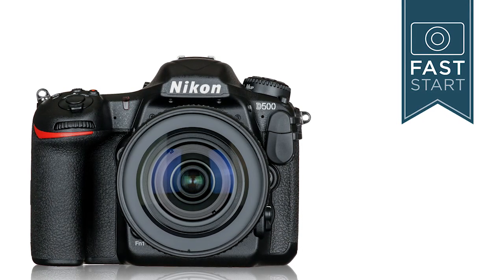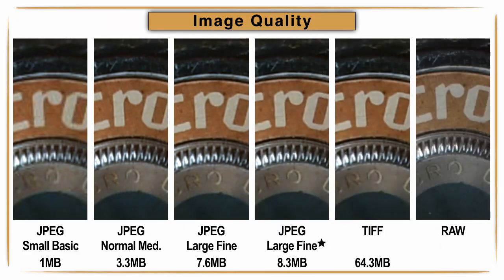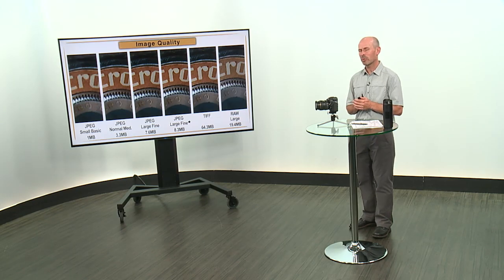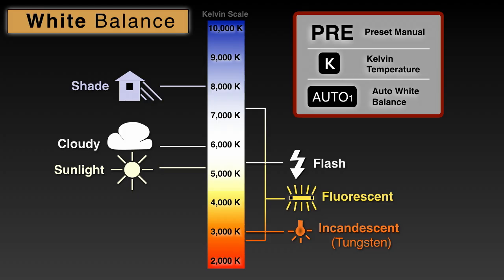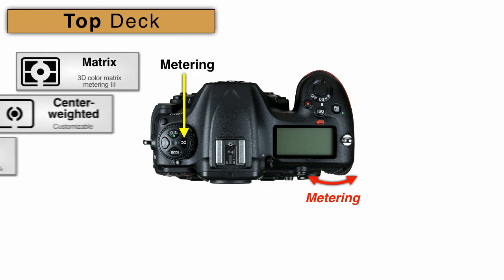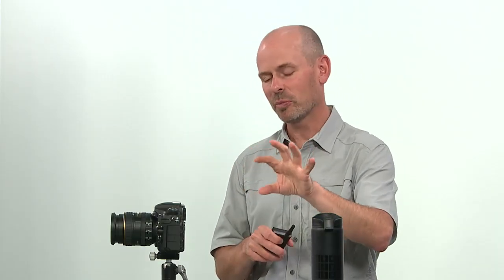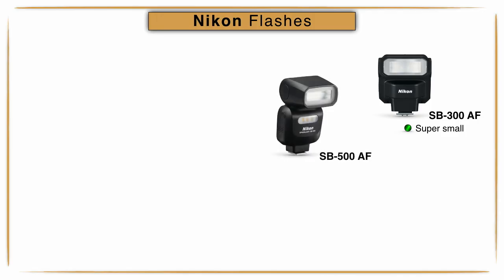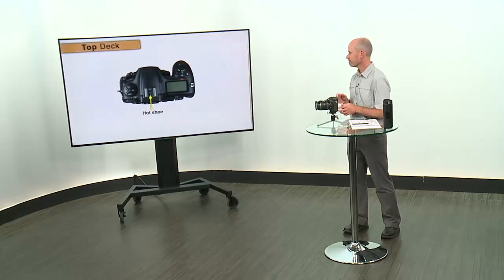Nikon D500 - 06 - Top Of Camera Buttons - 2016 - John Greengo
TOP OF CAMERA BUTTONS  / Publisher: CreativeLive / Copyright: © CreativeLive / Author: John Greengo / Course: Nikon D500 Fast Start / Year: 2016 / Track: 06 / Host: John Greengo